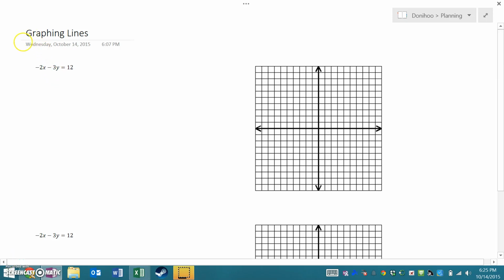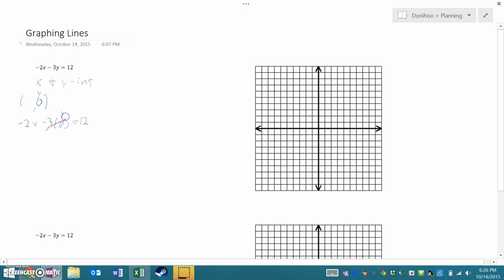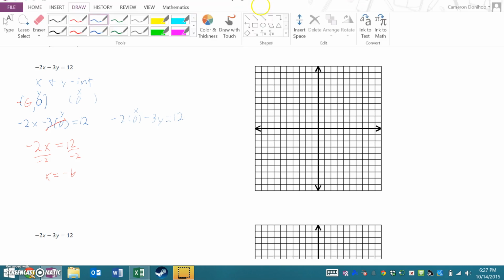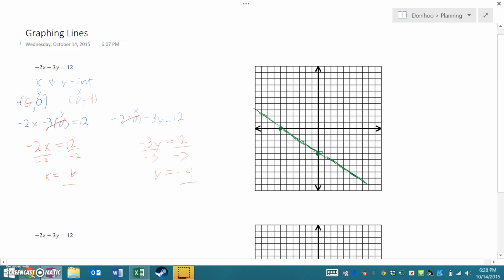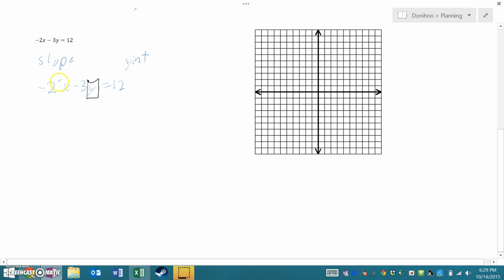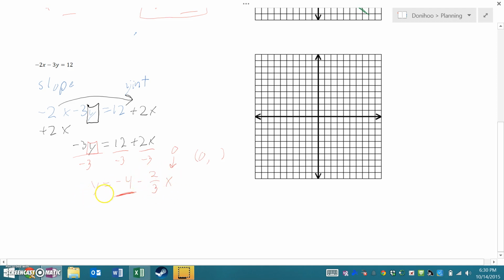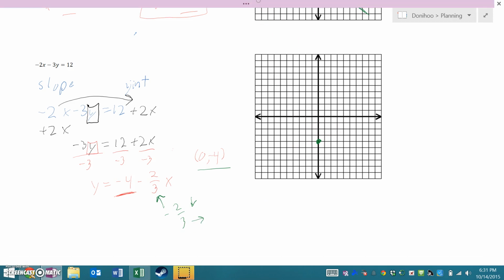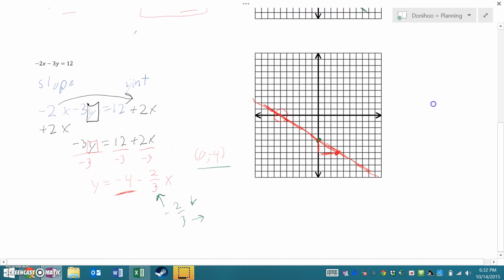Graphing Lines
Just a quick example of how to graph lines using X and Y intercepts or the slope and Y intercept.